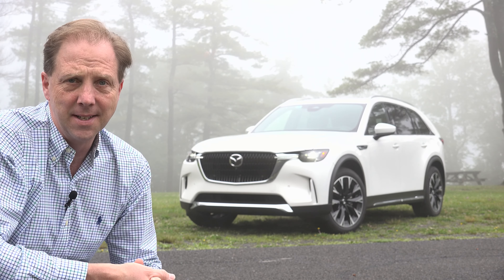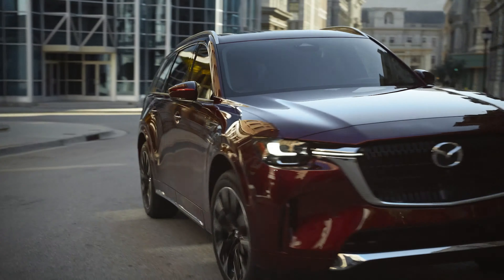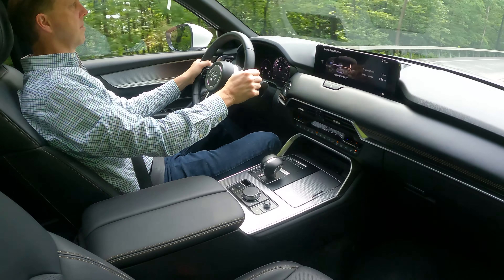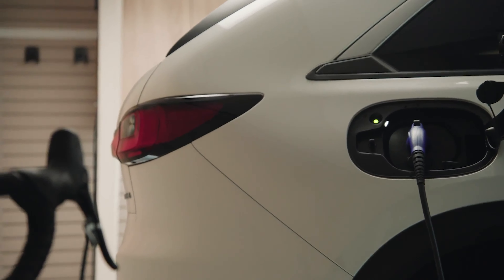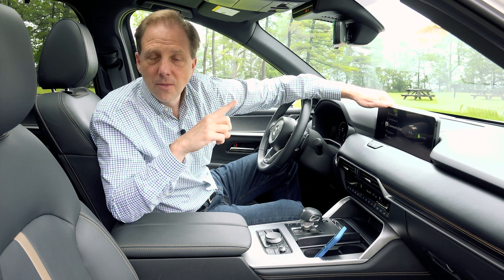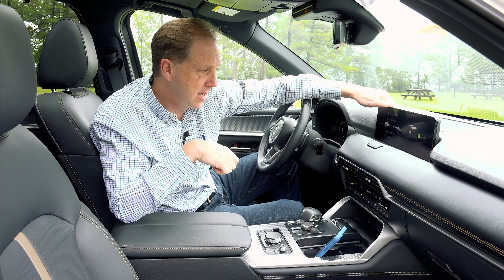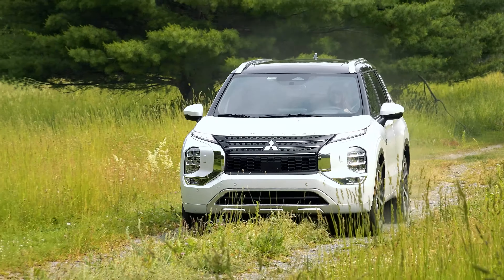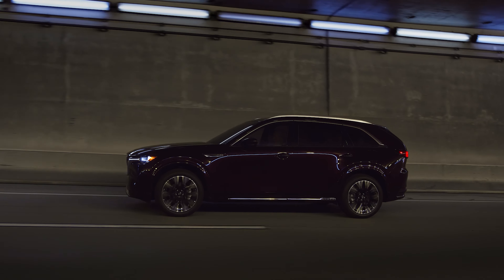2024 Mazda CX-90 PHEV | Steer Clear of the Plug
Mazda’s largest vehicle has been completely redesigned, renamed and given the plug-in treatment so why is it disappointing? This is the 2024 CX-90.